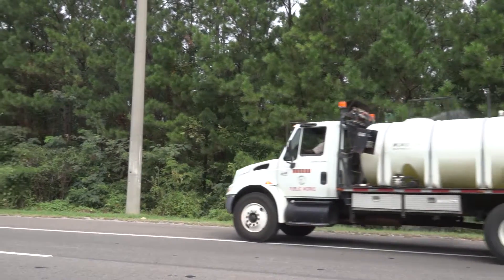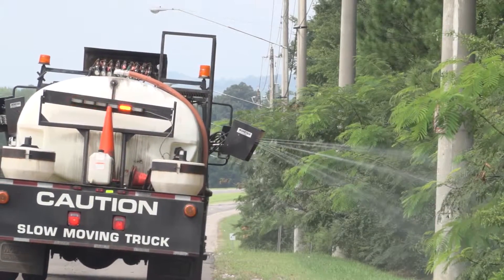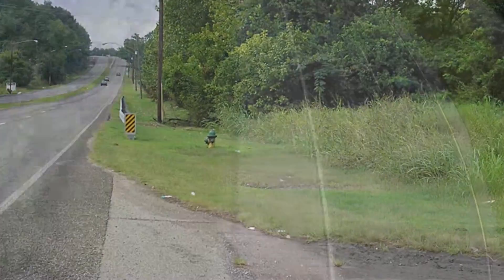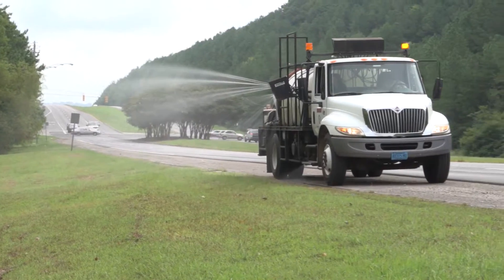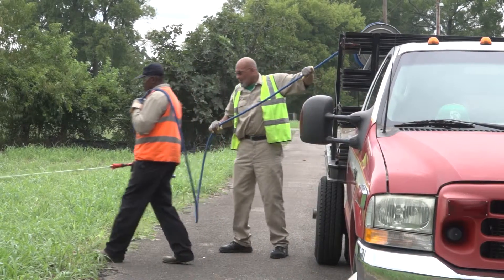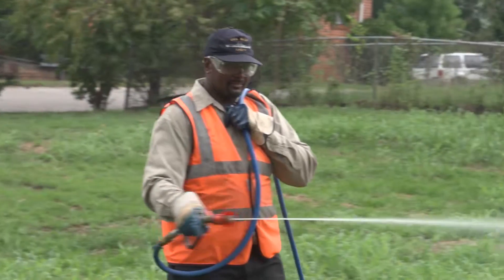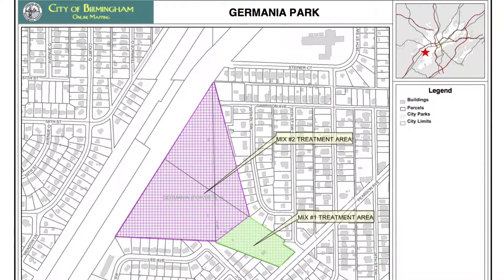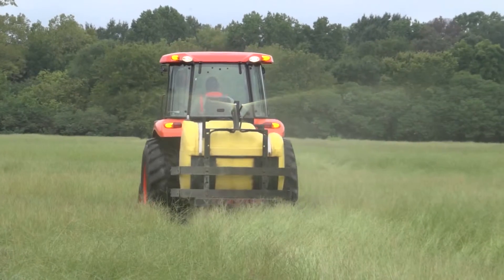City Cleanup Sept 15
Mayor Bell has promised to clean up the city with a massive weed control and abandoned housing demolition campaign.  Here are some of the results.